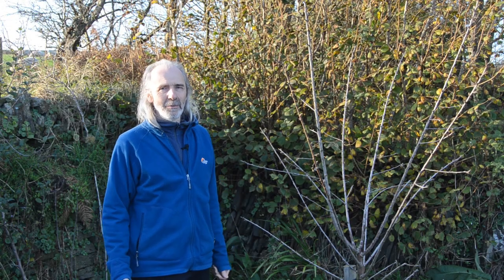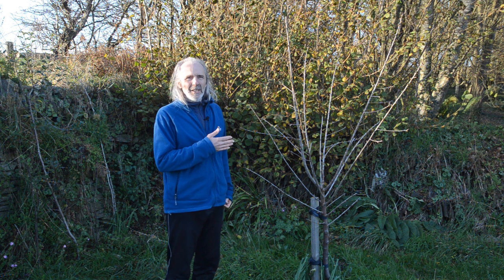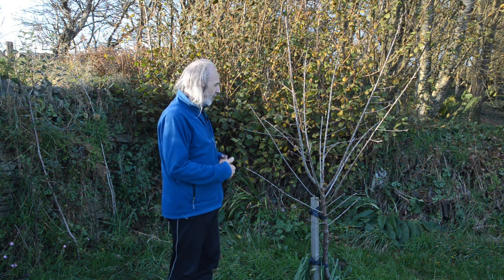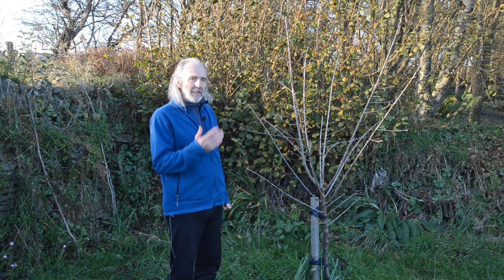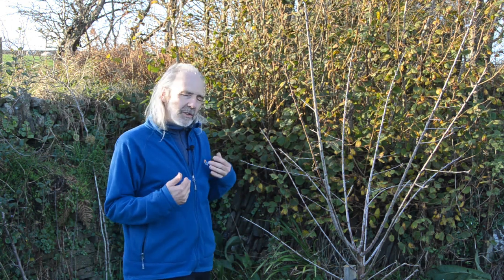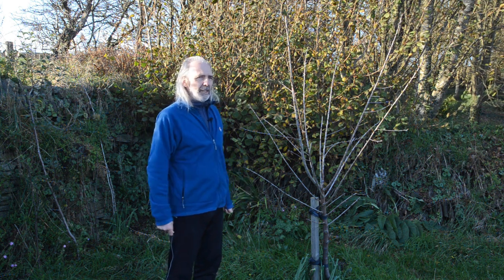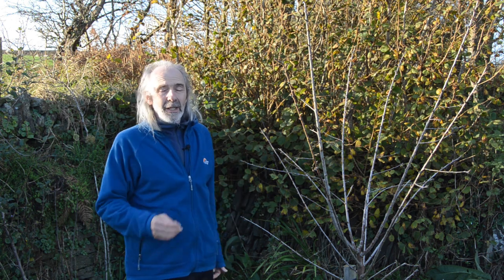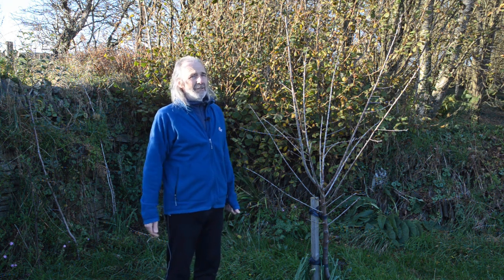Choosing the best site for a fruit tree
Aranya explains the many things to consider when deciding where to plant a fruit tree.